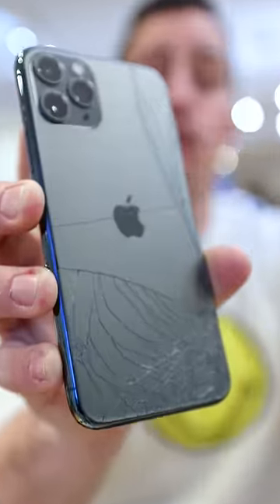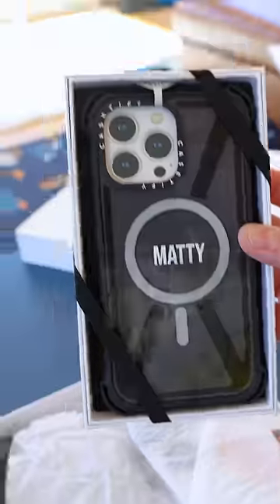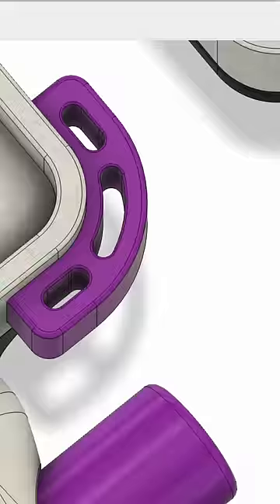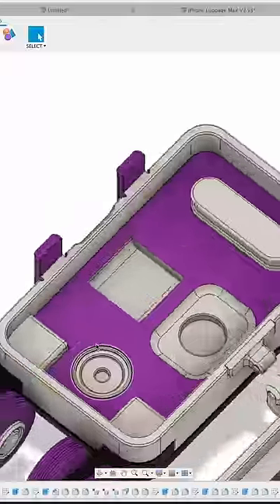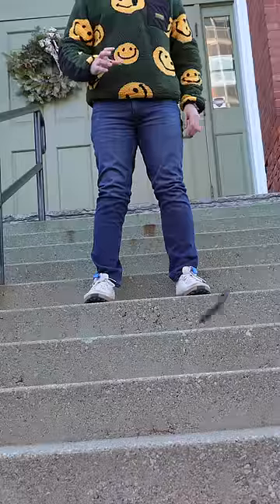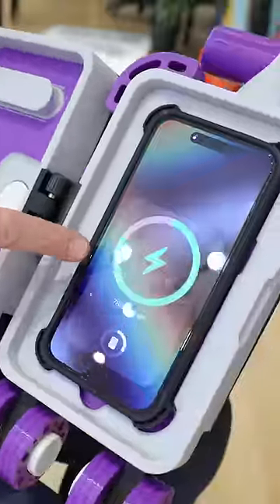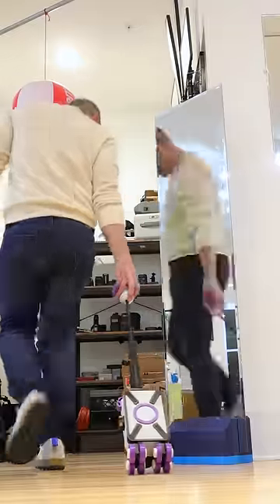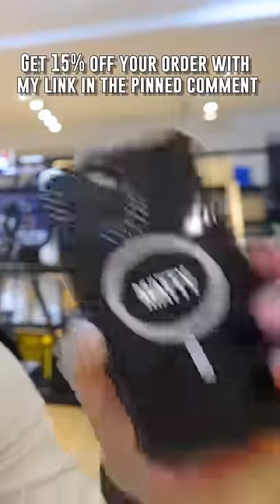I made suitcase for my iPhone!